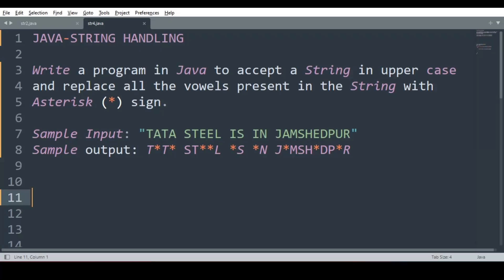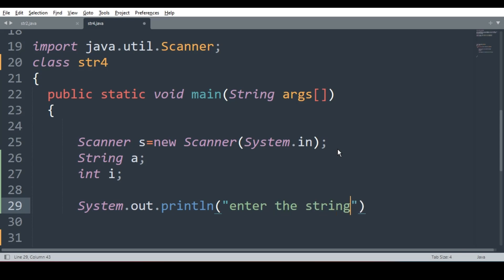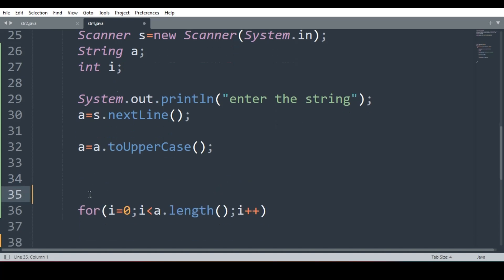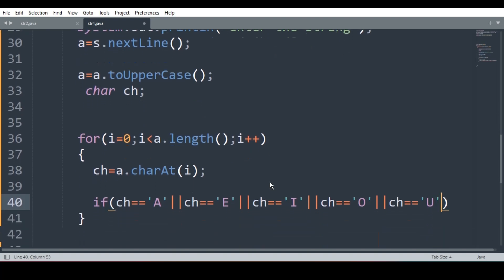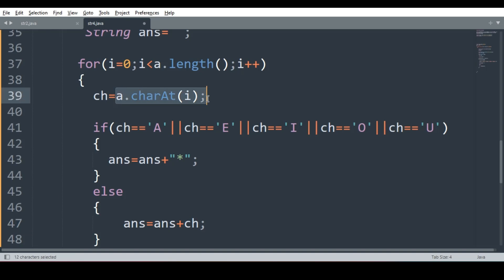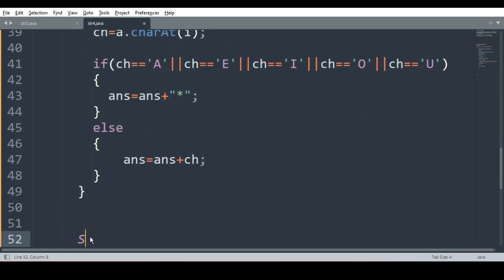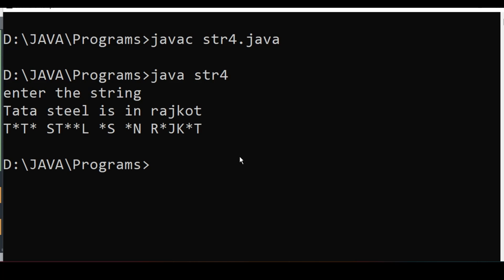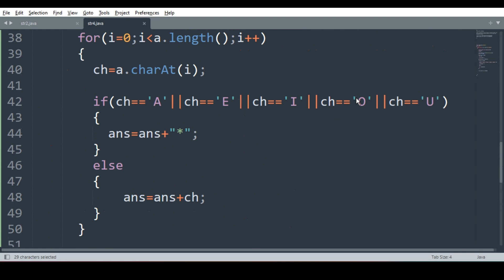Replace vowels with * ||STRING HANDLING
JAVA-String Handling
Replace all vowels with * in a String